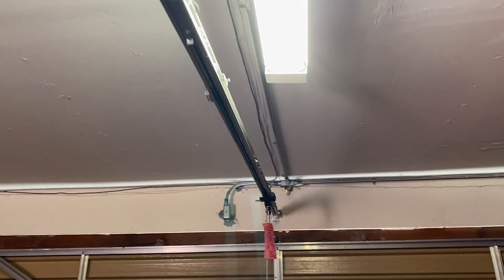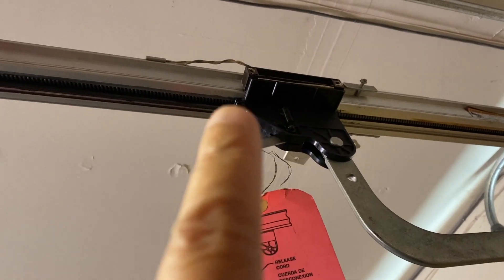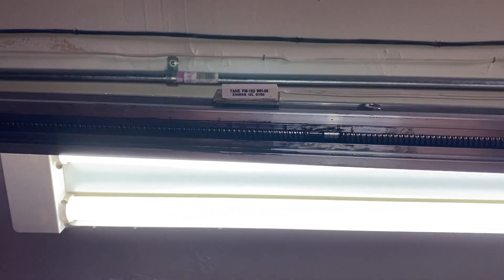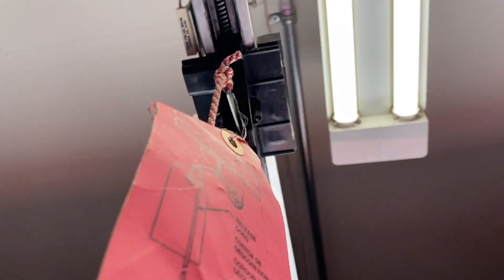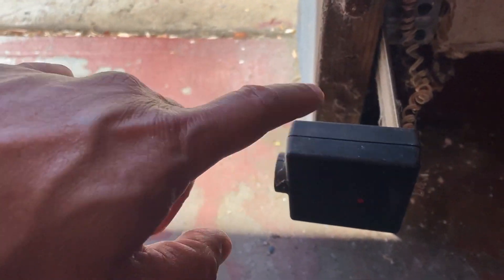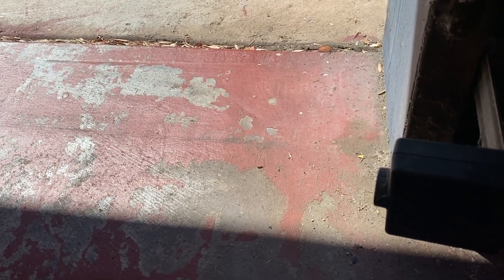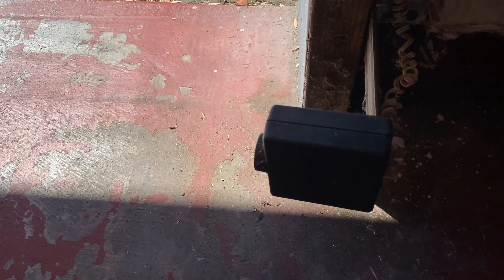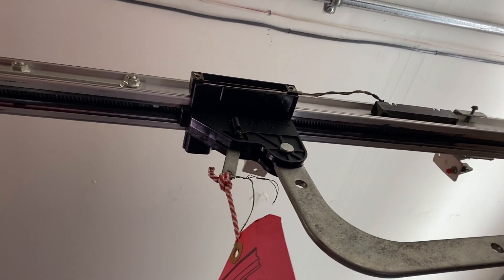garage sensors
Garage sensors prevent garage from open/close.